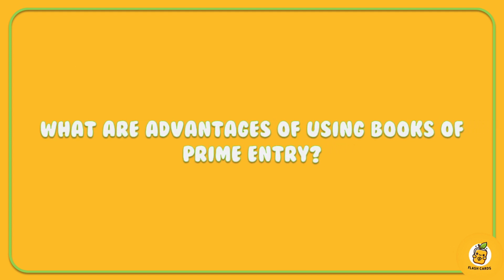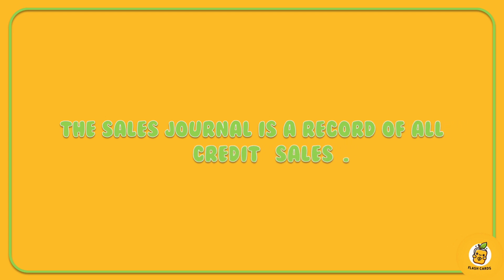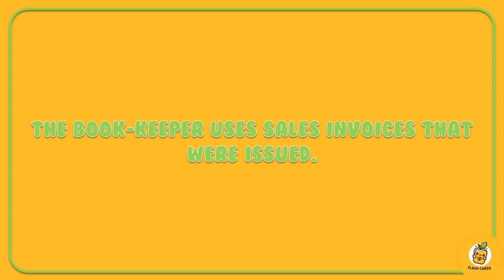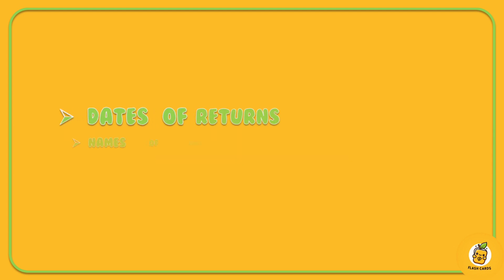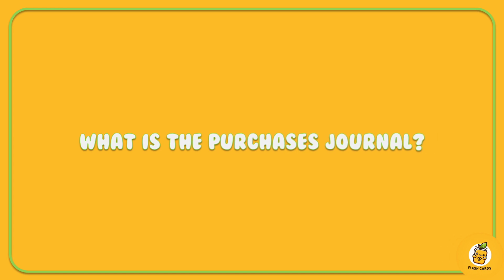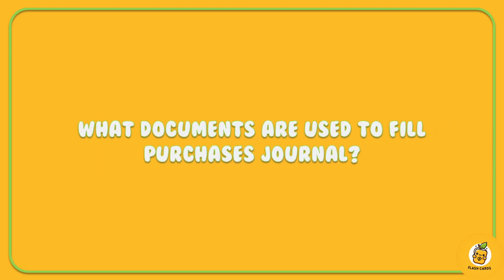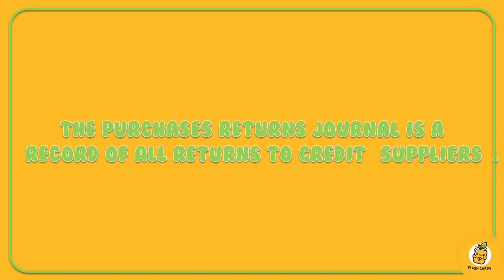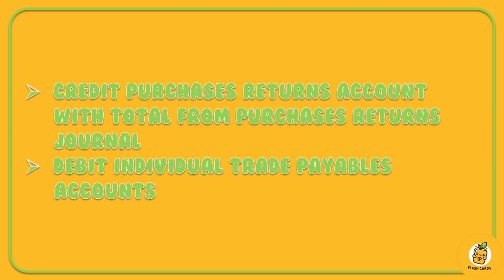Topic: Introduction to books of prime entry